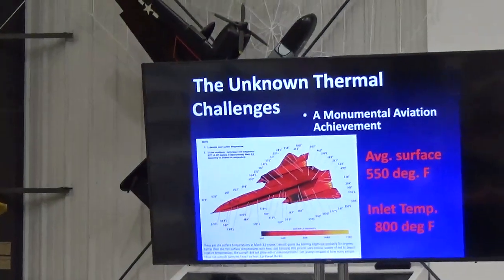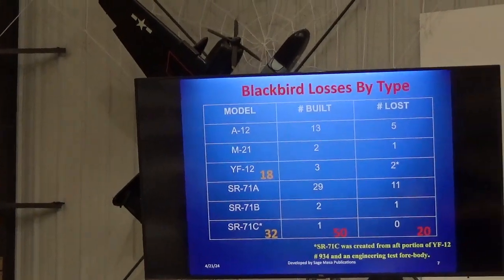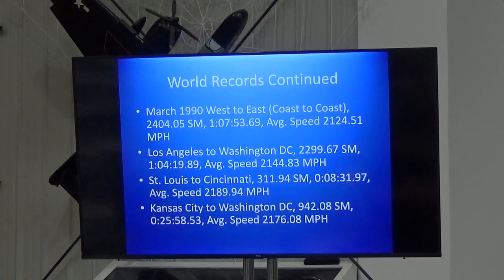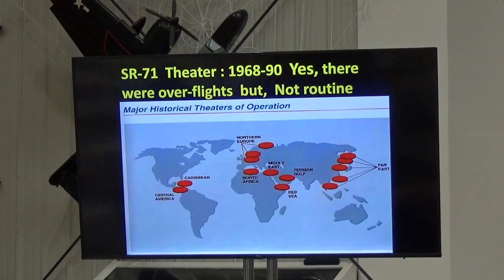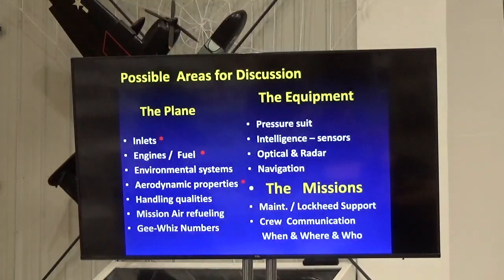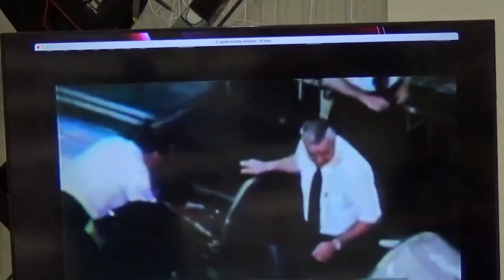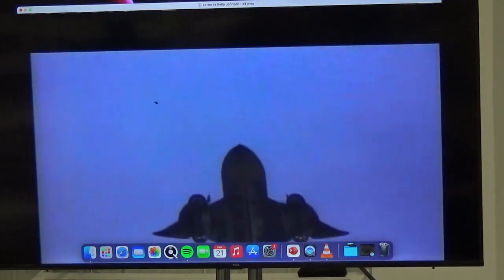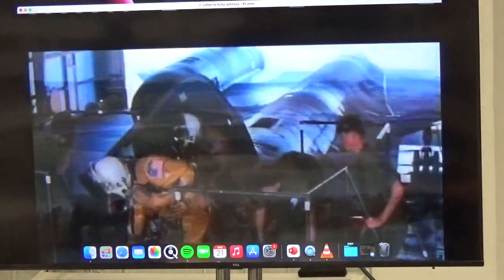Fourth Panel from SR-71 Weekend 2024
This panel discussion took place on April 21, 2024 during the SR-71 Weekend at the March Field Air Museum.  For this presentation, Mike Relja was the moderator and the other members of the panel included BC Thomas, Don Campbell, Jerry Glasser and Frank Stampf.